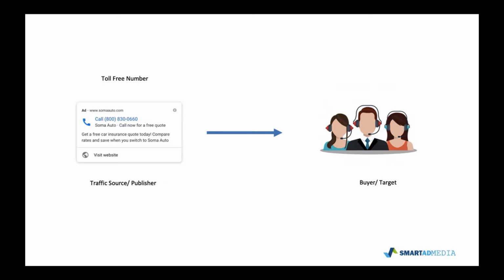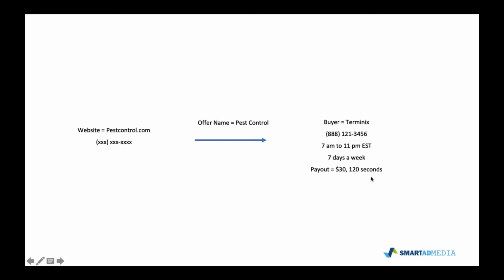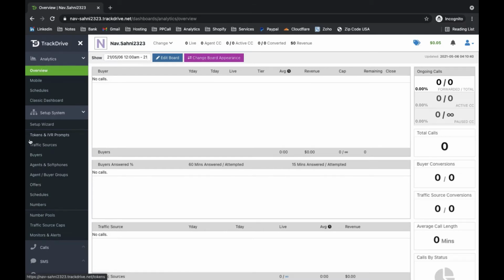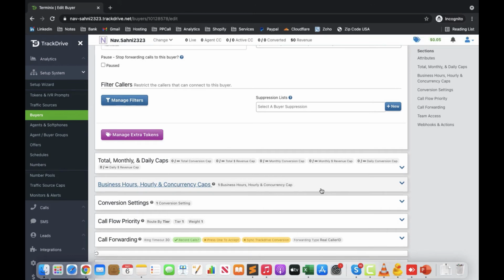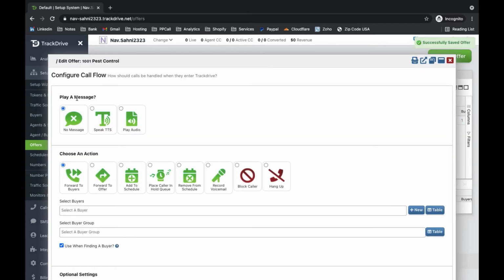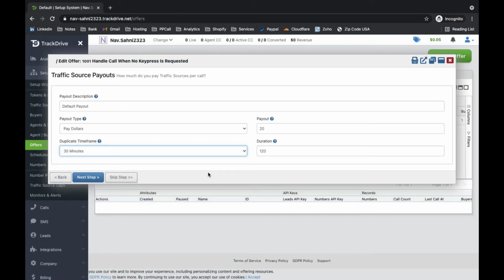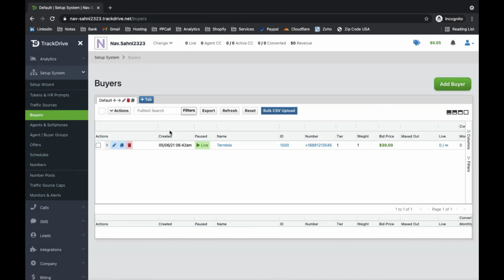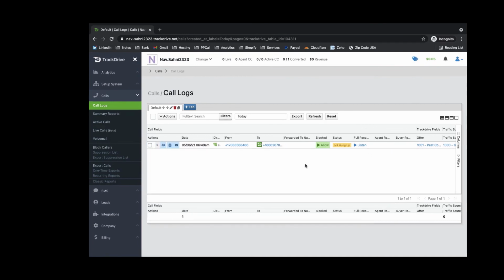Trackdrive - Setting Up Your First Campaign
Step 1 - Add publishers

Step 2 - Add buyers

Step 3 - Create offer to link publishers with buyers

Step 4 - Assign numbers to publishers